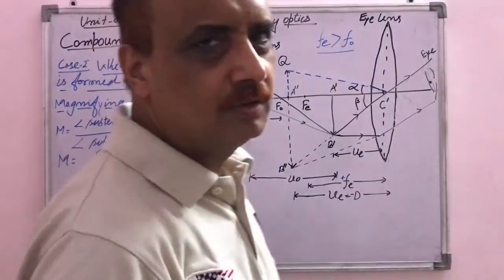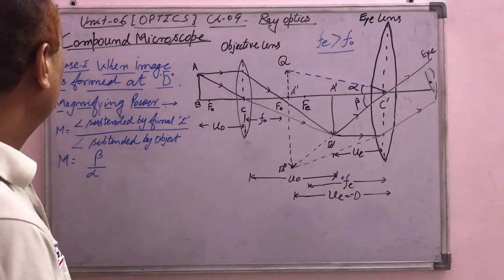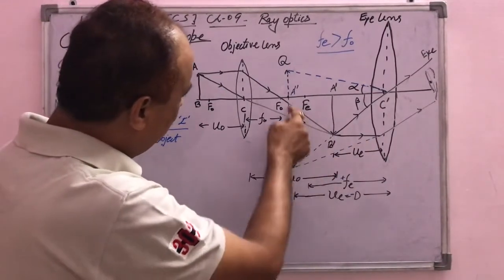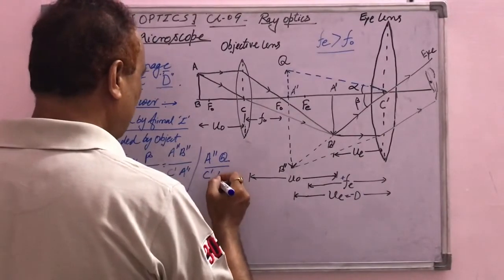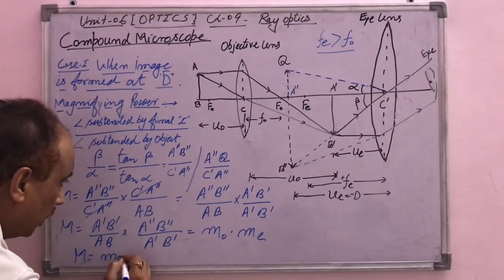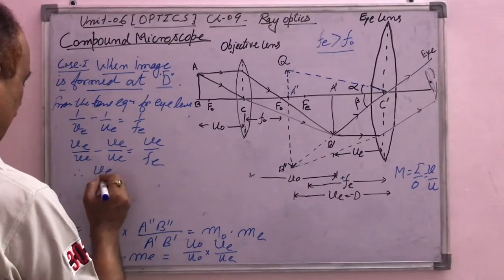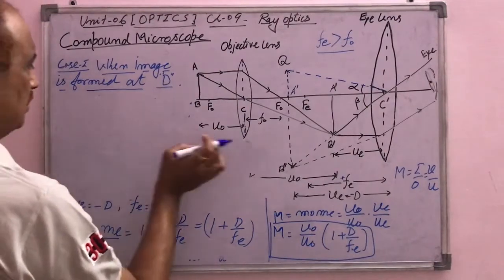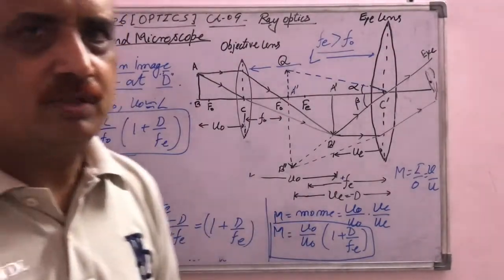Compound Microscope when image is formed at D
Unit-6 Ray Optics